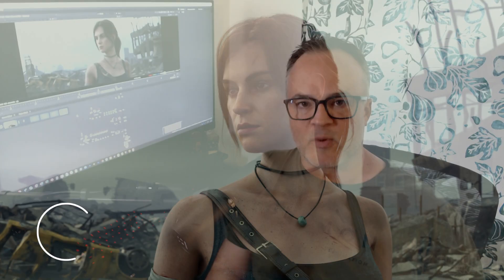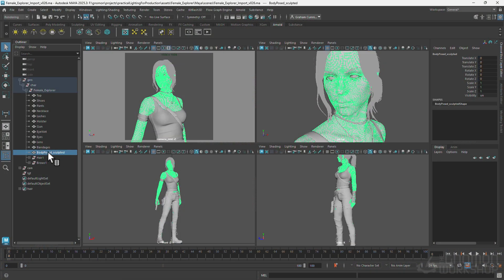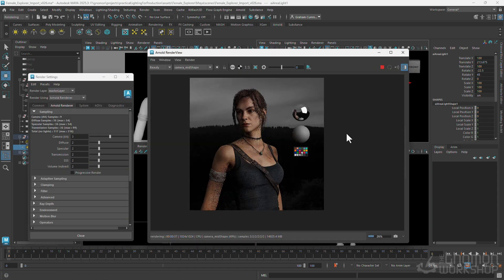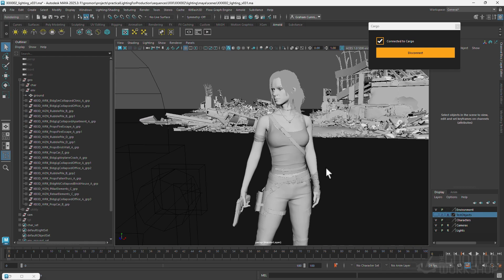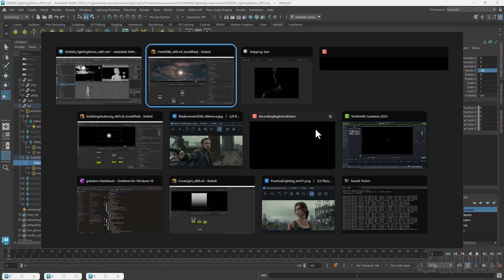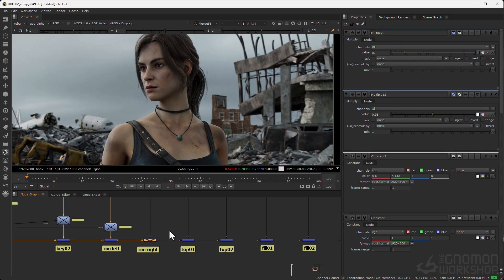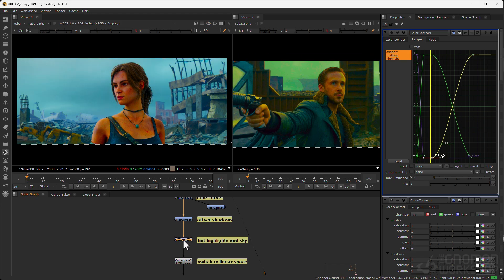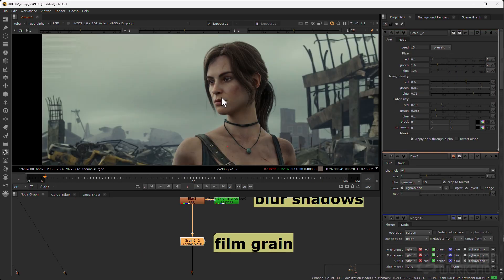Practical Lighting for Production with Graham Cunningham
Learn how to light & composite a shot to match a movie reference using Maya & Nuke in this intermediate-level workshop by Graham Cunningham

LIGHT & COMPOSITE A SHOT USING MAYA & NUKE

Explore the complete process of lighting and compositing a shot to match a movie reference, using industry-standard software, Maya, Arnold, and Nuke. This intermediate-level workshop, led by Graham Cunningham, is designed for anyone interested in full-CG lighting workflows.

Artists will learn how to set up a basic look development light rig in Maya, import a character from 3D Scan Store, assign materials, discuss shading components, and create a turntable setup. From there, Graham instructs how to make a shot camera and set dress the environment with assets from KitBash3D. Strategies for lighting a character are also covered, including how to use dome lights and area lights for Key, Fill, Rim, and so on. HDRI maps are also utilized, and Graham explains how to modify them using Nuke.

From there, the workshop dives into the rendering using Arnold, discussing render settings, depth of field, and how to create render passes. Then jumping into Nuke, Graham assembles the render passes, splits out the light AOVs, and shows how to adjust light colors and intensities. He also details how to add atmosphere, how to use cryptomattes to fine-tune the results, how to add post effects, and lastly, how to apply a final color grade to match his chosen movie reference.

Throughout the workshop, Graham shares practical insights and industry workflow strategies to help you get your shots approved in a production environment. His Test Objects Maya file is provided as a project file with this workshop.

This workshop utilizes the Female Explorer Character from 3DScanStore, the Wreckage Kit from KitBash3D, as well as assets from KitBash3D’s Cargo.

CHAPTERS:
— Project Setup
— Lighting for Look Development
— Character Setup
— Surfacing
— Look Development
— Camera
— Environment
— Domelight
— Keylight: Part 1
— Keylight: Part 2
— Additional Lights
— Rendering
— Render Layers
— Nuke Basics: Part 1
— Nuke Basics: Part 2
— Atmosphere & Color Grade
— Final Composite